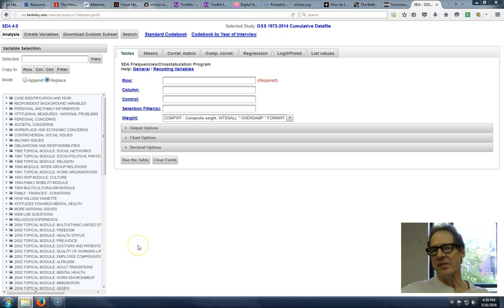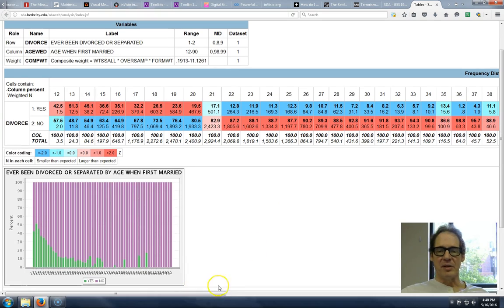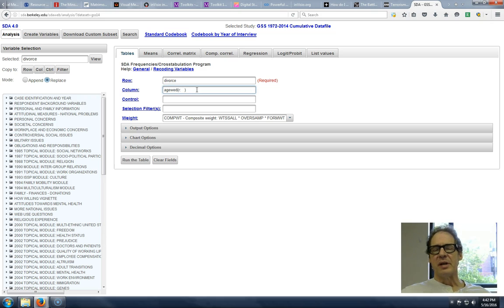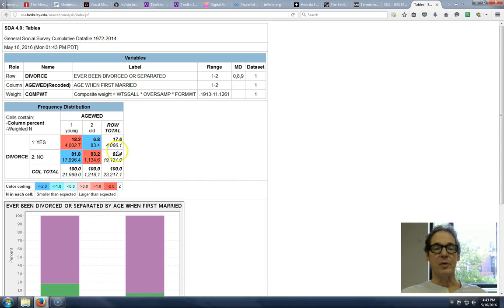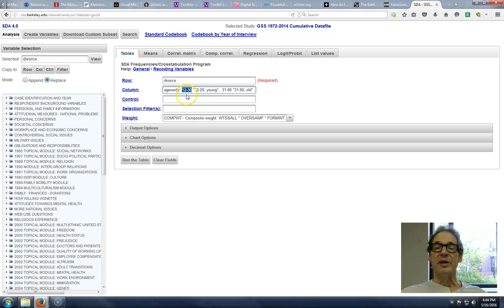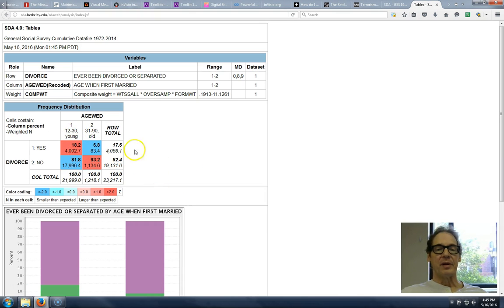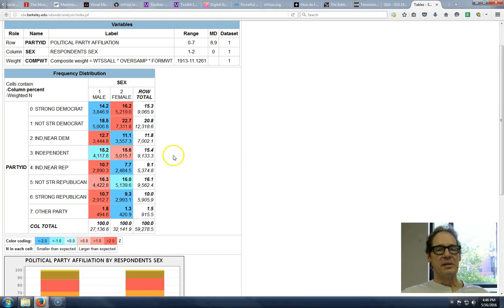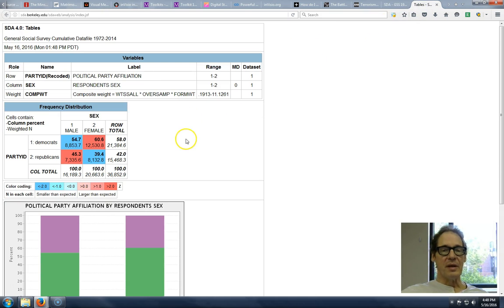How to Recode Variables in SDA